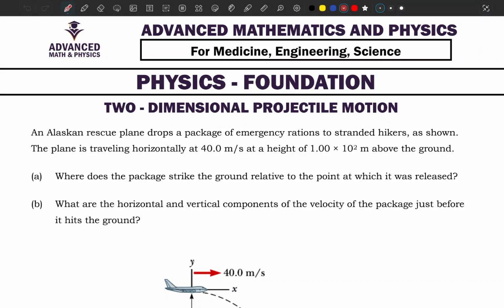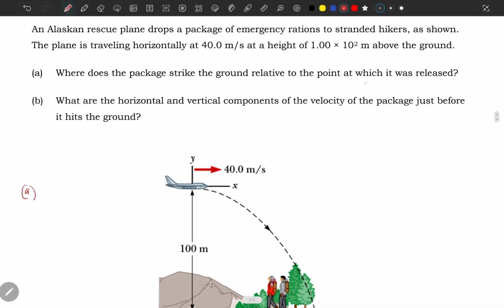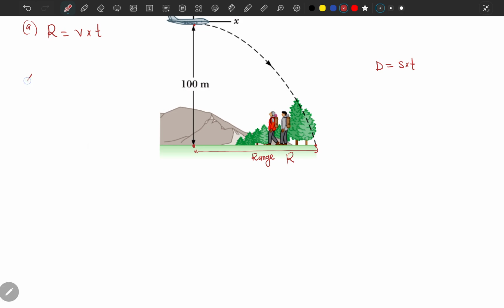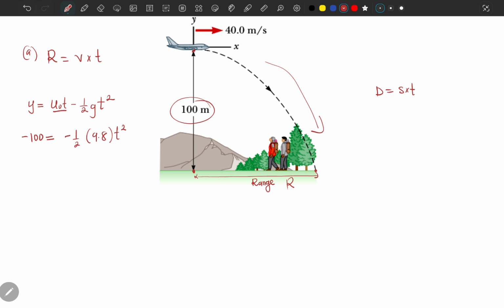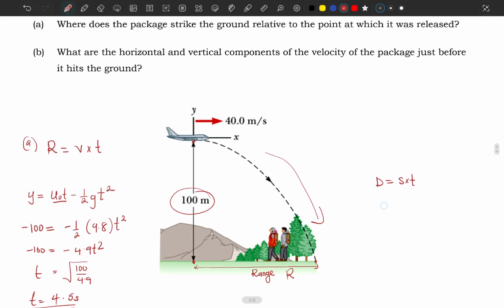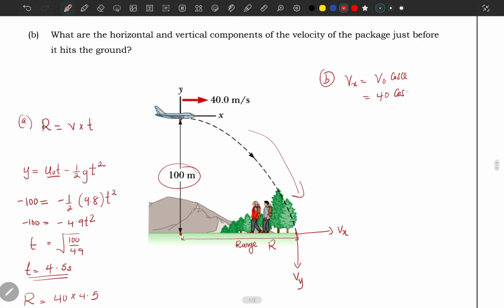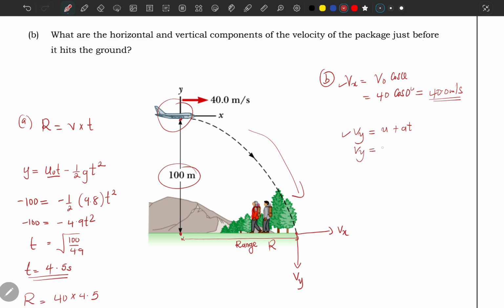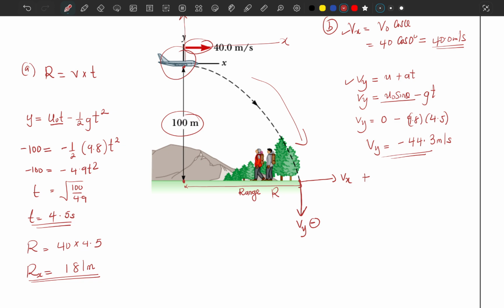TUTORIAL 7: Projectile Motion Two-Dimensional || Introductory Physics